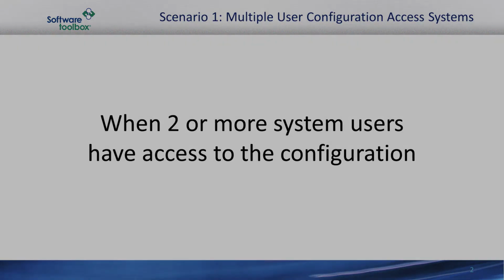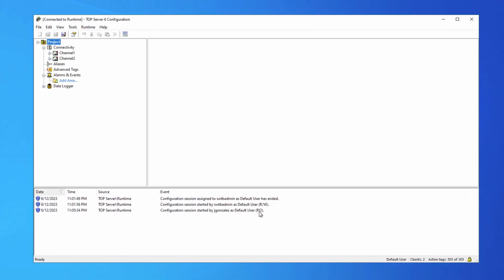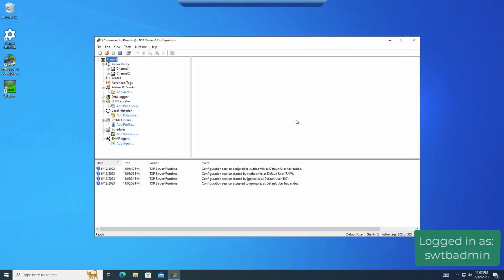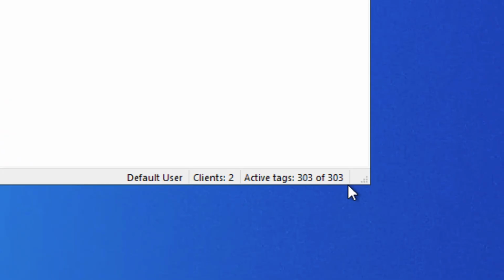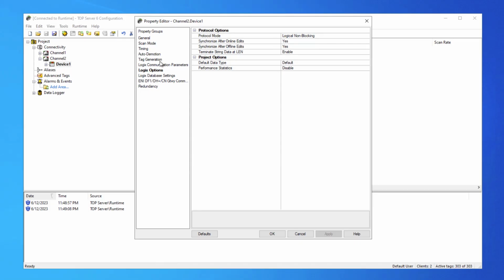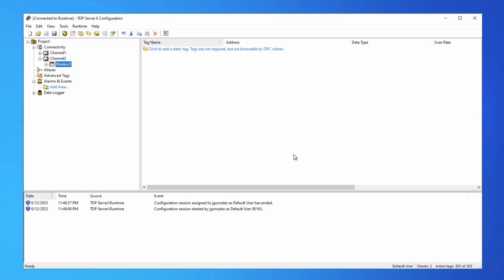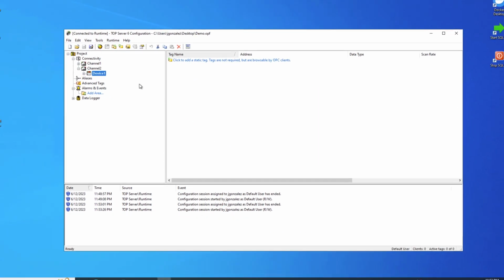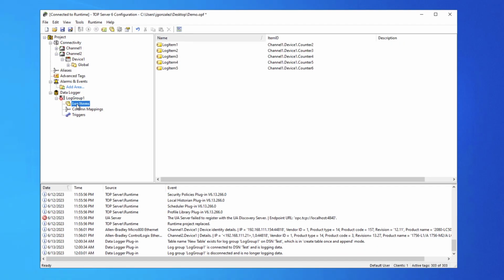Tech Support Corner Making TOP Server Configuration Changes While Active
Learn how to manage runtime OPC server configuration changes with multiple users, and why some settings are restricted from runtime changes